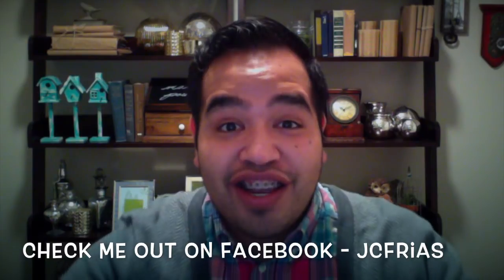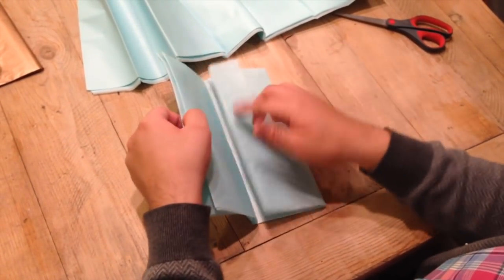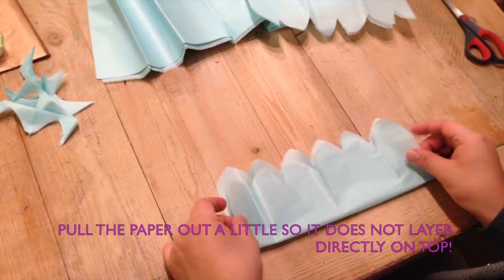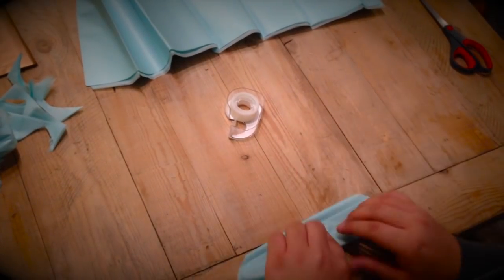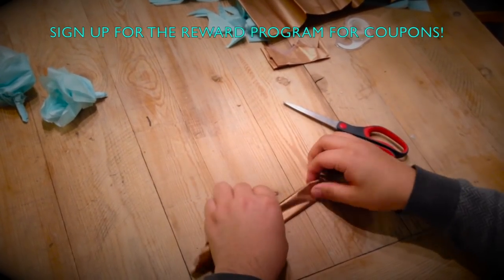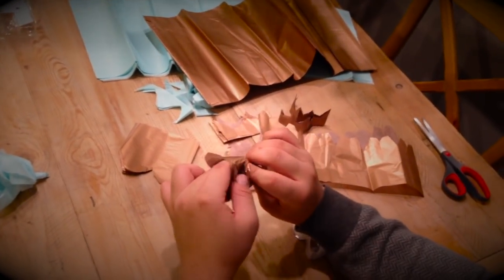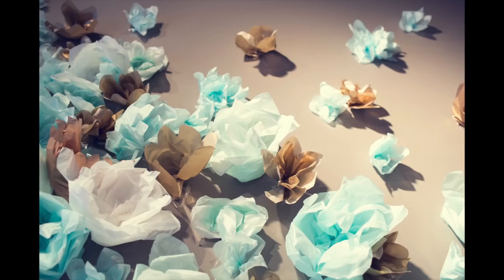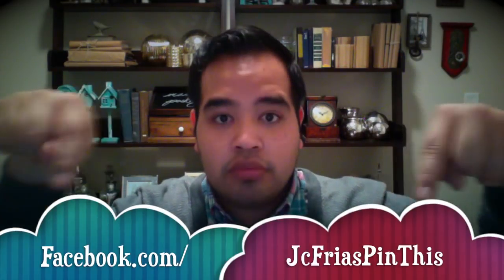DIY How to Make Flower Wall with Jc Frias backdrop photo Booth! Wedding Engagement Baby Shower deco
Check me out on Instagram- Jc Frias! This video is an easy How to on making a great party backdrop for amazing pictures!!! do this for weddings - engagement parties - baby showers - etc. ! It will for sure be the talk of the party!!! I love the way this wall turned out - my inspiration was Anthropology & i believe it turned out amazing! hope you like!